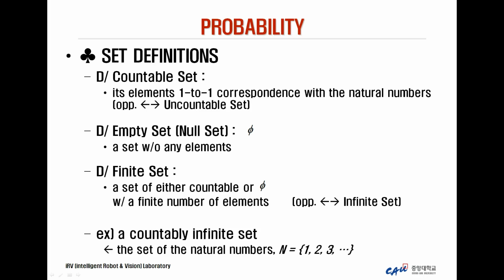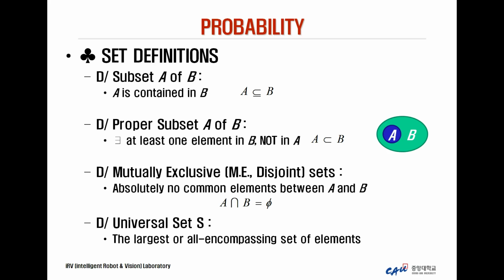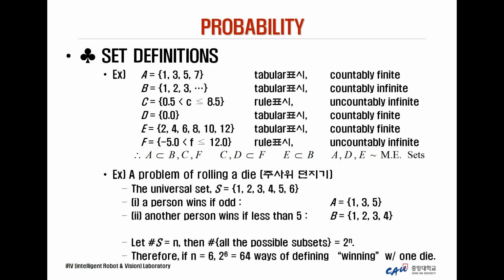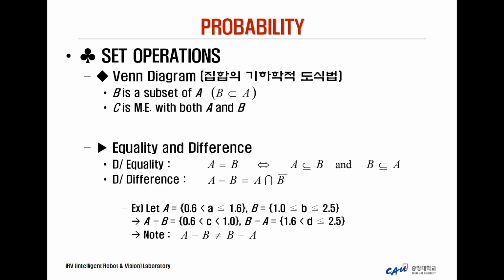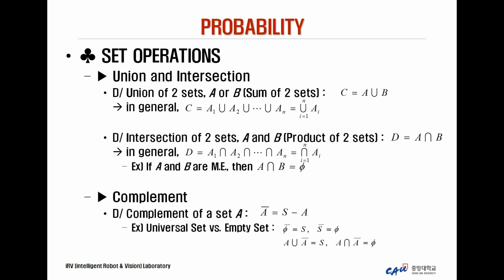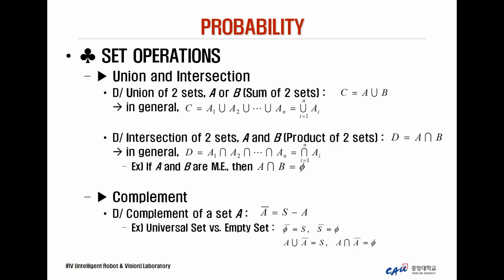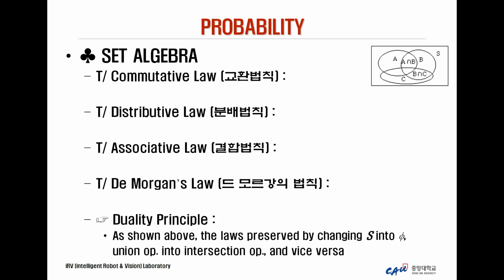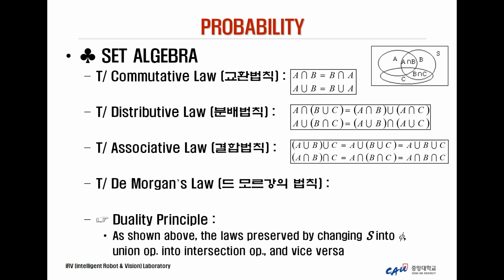Probability 01 2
PR01-2: Probability & Random Variables